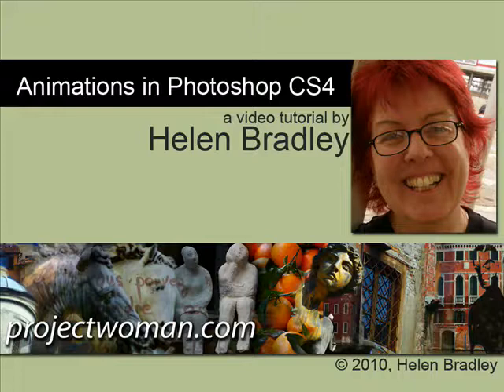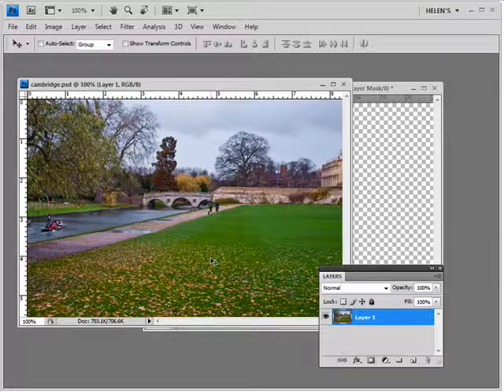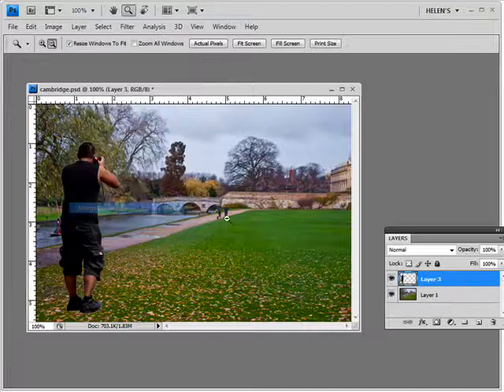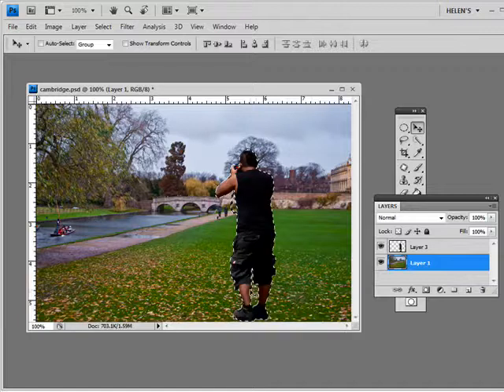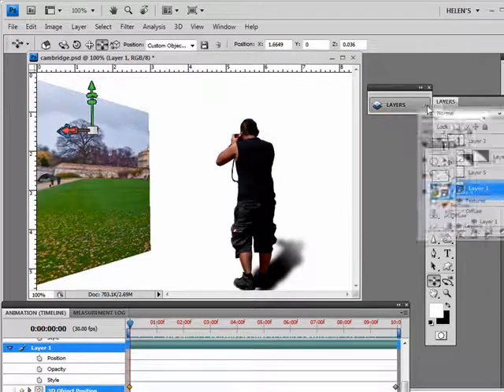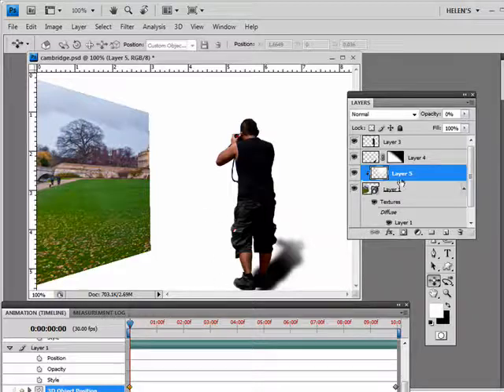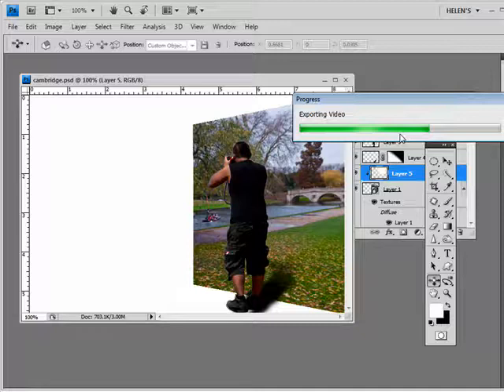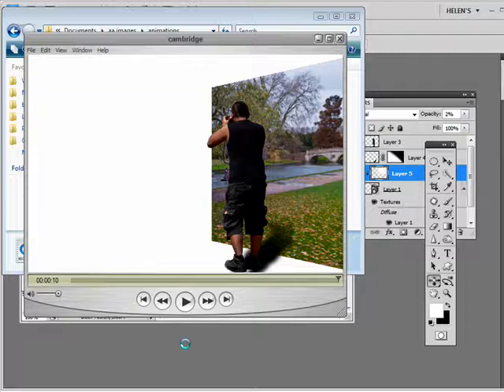Animation how-to in Photoshop CS4 Extended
Learn how to create a custom animation in Photoshop CS4 Extended. You'll see how to move an object behind a photo of a photographer - this is photographed by Budi Purwito and can be downloaded

This video covers the use of the 3D options in Photoshop. You will learn how to utilize 3D Postcard from Layer to create a dynamic image that moves and how to use the Animation timeline options to craft a moving image. Learn to add keyframes and change the image as time progresses.

You will also learn how to save an animation so you can share it.